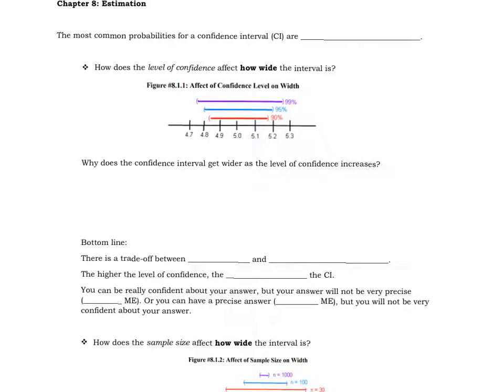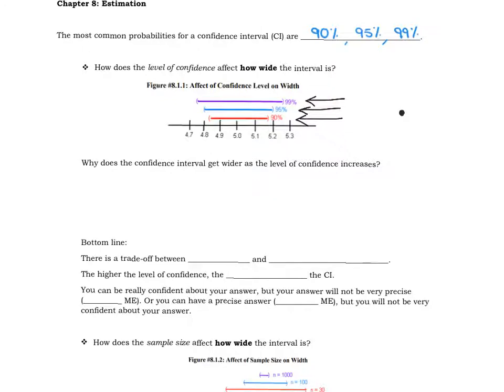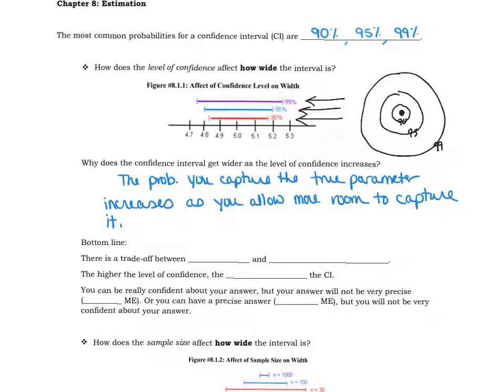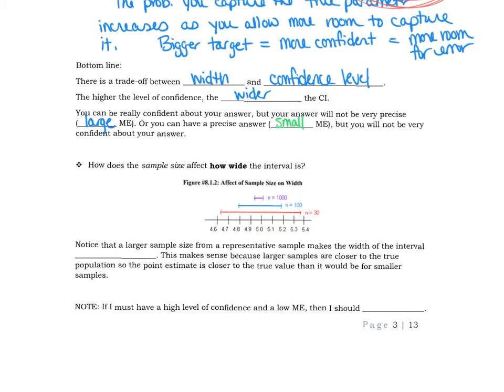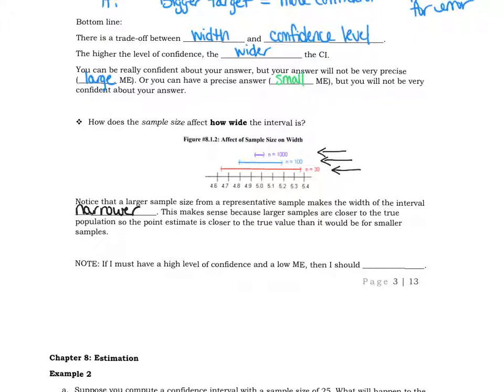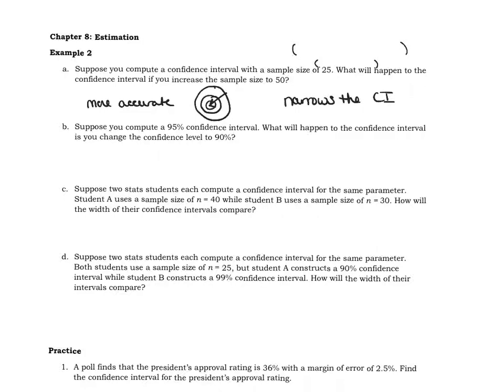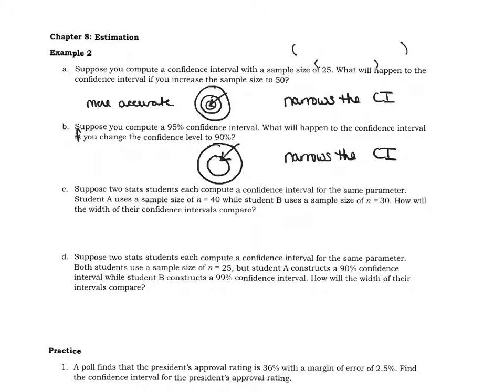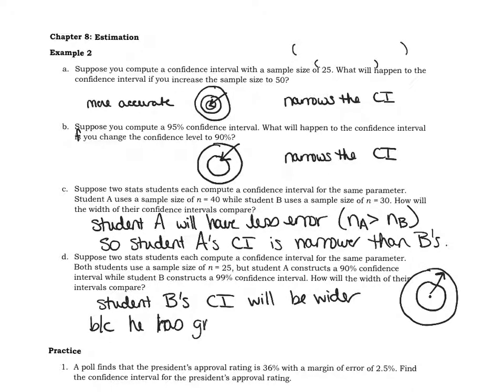Math 111 ch8 pgs3-4 ex2